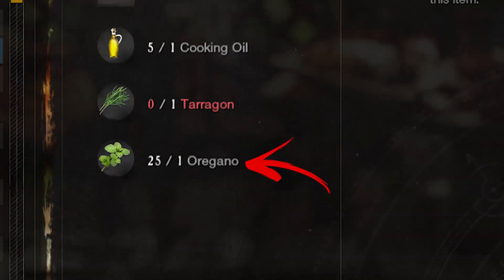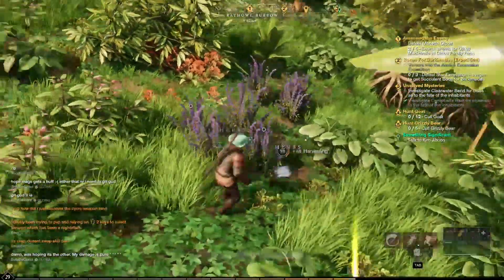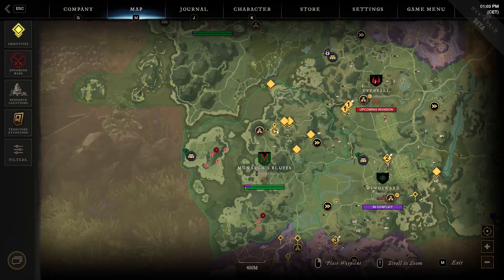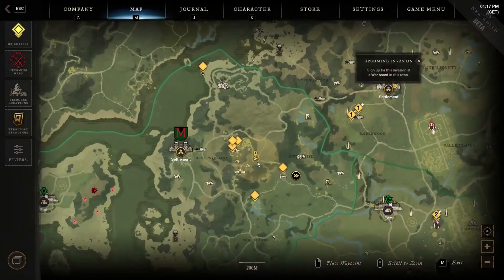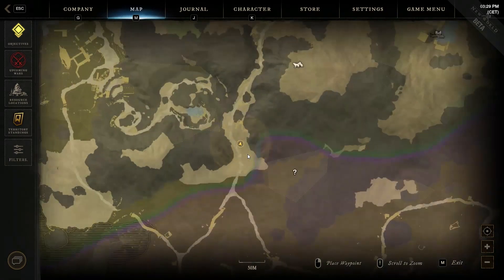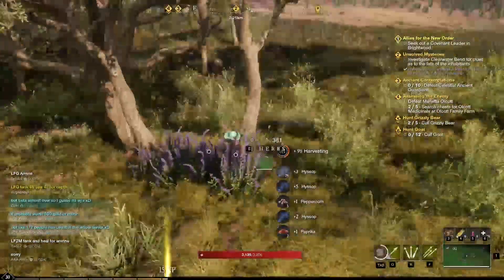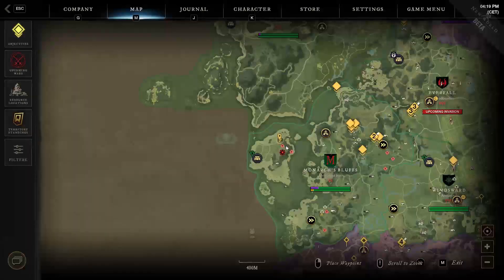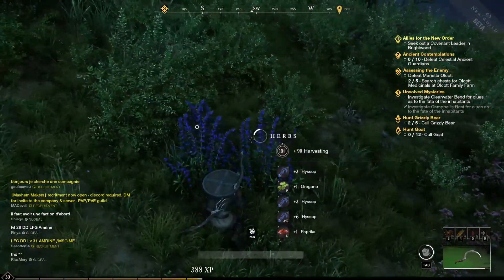How to Get Oregano in New World | 14 Locations | Cooking Crafting Recipes Guide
In this video, you will find out How to Get Oregano in New World that is required in one of the Cooking.

👉 Chapters 👈
00:00 - 00:19 | How to Get
00:20 | Location #1
00:36 | Location #2
00:52 | Location #3
01:09 | Location #4
01:27 | Location #5
01:43 | Location #6
01:55 | Location #7
02:14 | Location #8
02:26 | Location #9
02:41 | Location #10
03:01 | Location #11
03:15 | Location #12
03:29 | Location #13
03:47 | Location #14

The item will be discussed in particular is one of main New World Cooking ingredients. So this is also part of the New World Cooking Guide playlist.

Anyway we will learn in this video in New World How to Get Oregano. The New World Oregano is used in special cooking recipes.